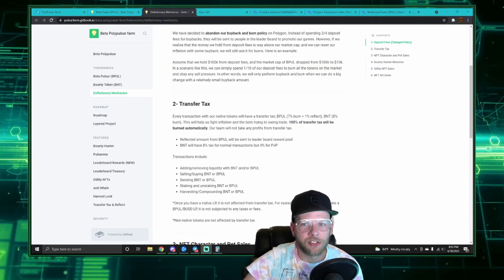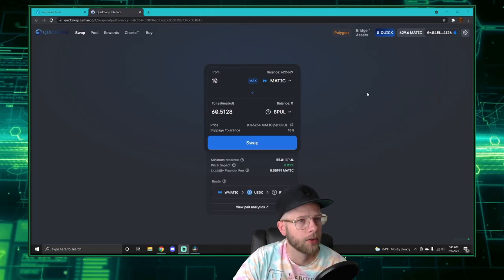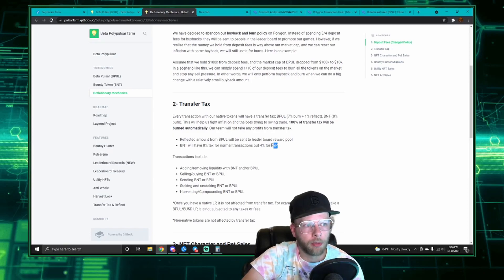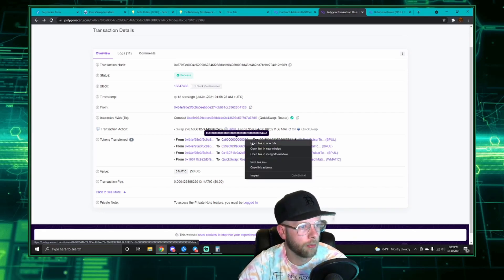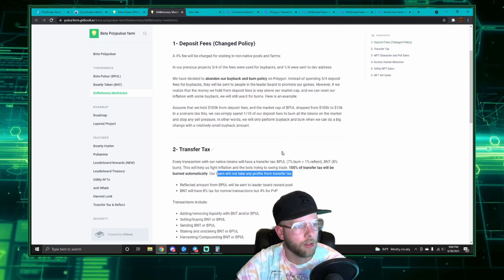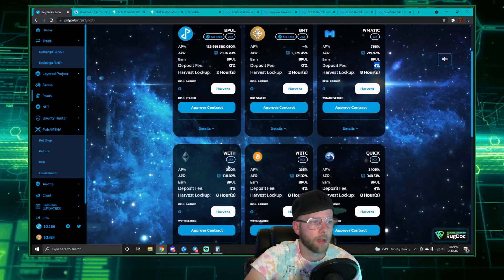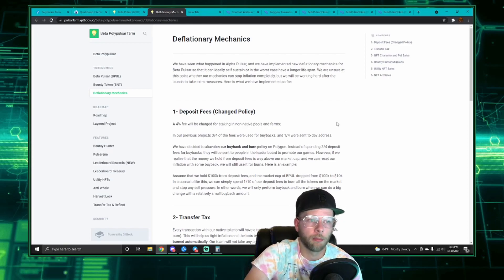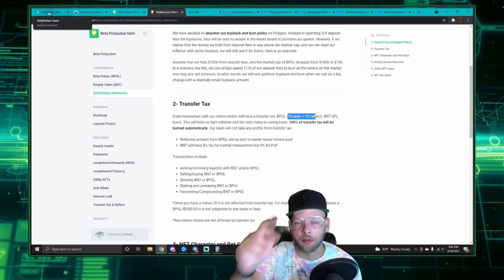PolyPulsar Transfer Tax and Deposit Fees explained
In this video i break down the deposit fees as well as the transfer tax. I show the difference between them the two fee types. We also show how and why you need to adjust your slippage to above 8% on quickswap when transacting. I also show an example transaction to show how portions are automatically burned as well as redirected to the leaderboard reward pool.

Cryptocurrency (buying selling and trading) is HIGHLY VOLITIALE and HIGH RISK

I assume NO RESPONSIBILITY for your trades, outcome or investments.

I am just a simple man, these are just my opinions.
Please enjoy them at your own risk.